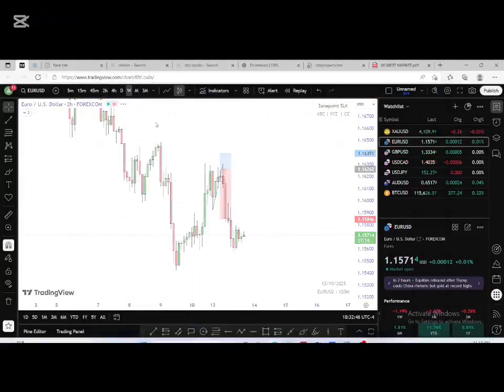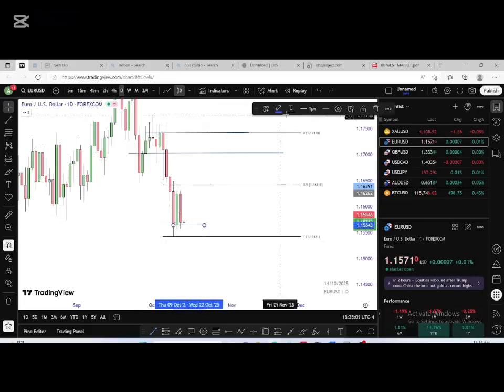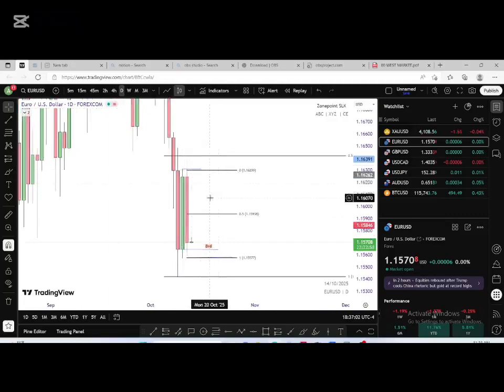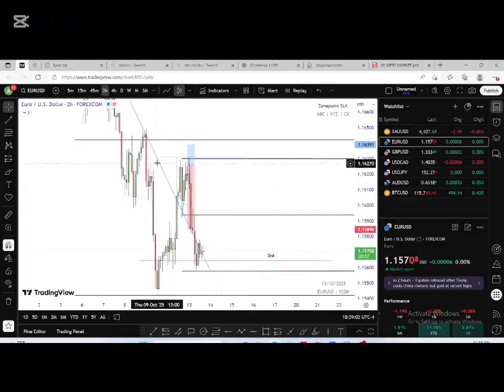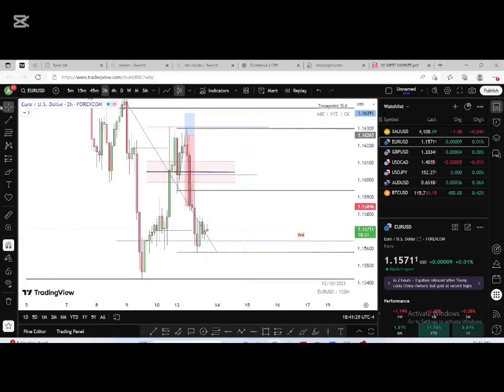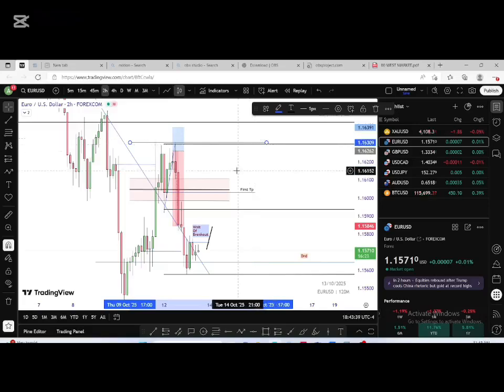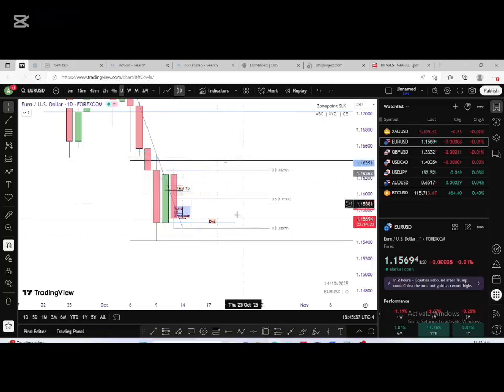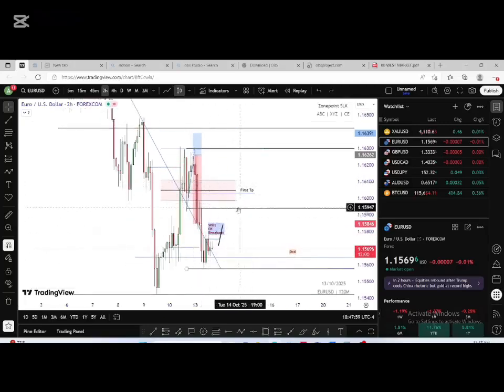EURUSD Analysis MSNR CRT SMC Breakdown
In today’s EURUSD analysis, we break down price using MSNR, CRT, and SMC concepts with a focus on trading inside a daily range. This session covers liquidity sweeps, market structure shifts, corrective retracement entries, and smart money execution models.

🔍 What You’ll Learn:
• How to mark the Daily Range for EURUSD (MSNR Framework)
• Identifying liquidity sweeps before a valid BOS/CHOCH
• Using CRT entry logic after displacement
• Smart Money confirmation inside a ranging market
• Targeting internal vs external liquidity with precision

🎯 Trading Concepts Covered:
- MSNR (Market Structure & Range Logic)
- CRT (Corrective Retrace Trading Model)
- SMC (Smart Money Concepts)
- Liquidity Sweep and BOS Strategy
- Internal Range vs External Liquidity Targets

⏳ Timestamps:
00:00 Introduction
00:30 Daily Range Markup
01:15 Liquidity Sweep Analysis
02:10 BOS & MSNR Confirmation
03:20 CRT Entry Zone Explanation
04:30 Targeting Liquidity Pools
06:00 Summary & Trade Management